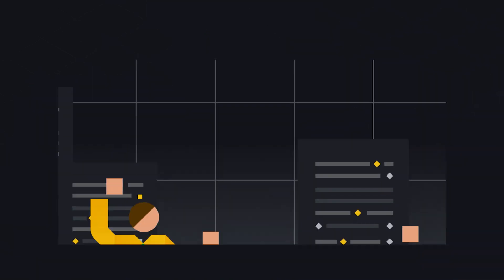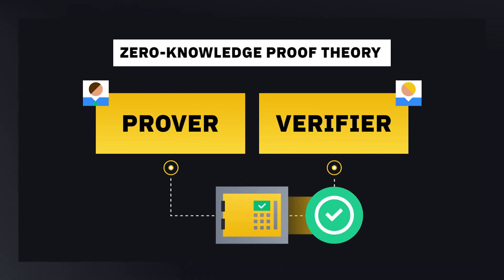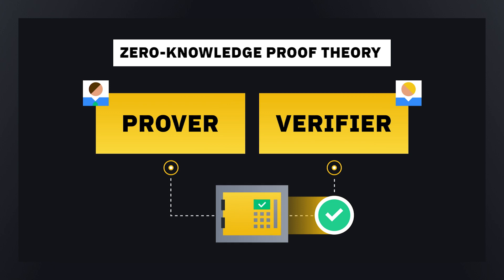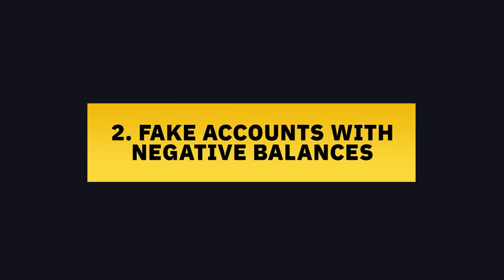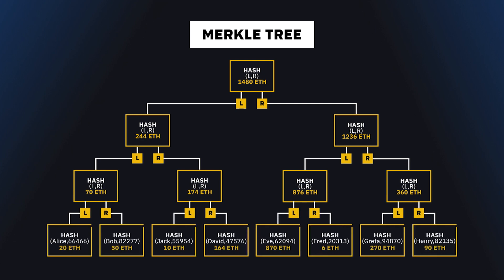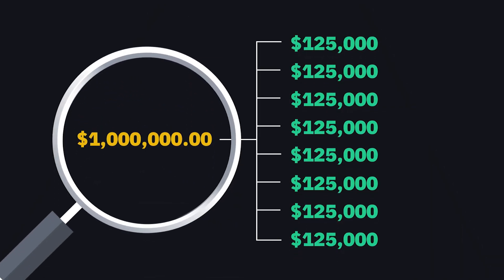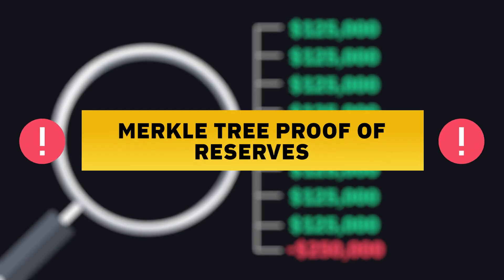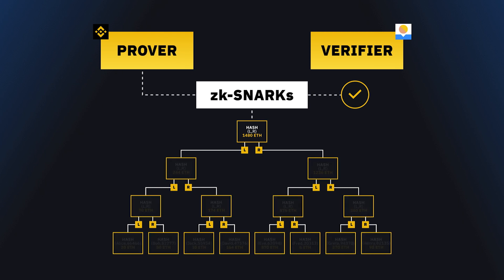zk-SNARKs Explained - Binance’s Proof of Reserves System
Take a look under the hood of Binance’s new proof-of-reserves solution. Combining zk-SNARKs and Merkle tree information, it gives users a new and improved way of verifying the state of Binance’s reserves.

Main Takeaways

In November 2022, Binance released its Proof of Reserves system utilizing Merkle tree cryptography to allow users to verify their holdings.

Binance has now improved its solution by implementing zk-SNARKs, a form of zero-knowledge proof.

Users can now check that each account’s total net balance is non-negative and that all user assets are part of Binance’s claimed total net balance of user assets – in a private and secure manner.

About binance
Binance is the world’s leading blockchain and cryptocurrency infrastructure provider with a financial product suite that includes the largest digital asset exchange by volume.

Binance is not your broker, intermediary, agent, or advisor and has no fiduciary relationship or obligation to you in connection with any trades or other decisions or activities affected by you. No communication or information provided to you by Binance is intended as, or shall be considered or construed as, investment advice, financial advice, trading advice, or any other sort of advice.

Binance does not recommend that any digital asset should be bought, earned, sold, or held by you. Before making the decision to buy, sell or hold any digital asset, you should conduct your own due diligence and consult your financial advisors prior to making any investment decision. Binance will not be held responsible for the decisions you make to buy, sell, or hold digital assets.